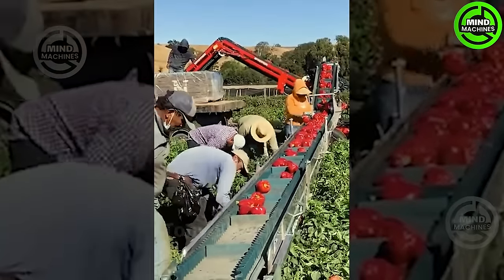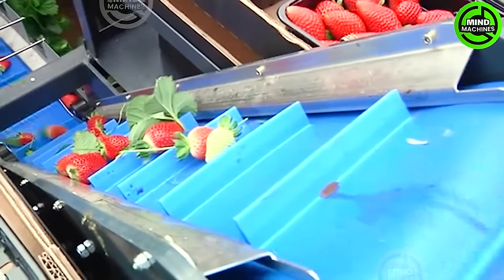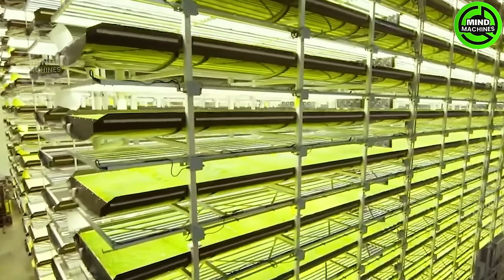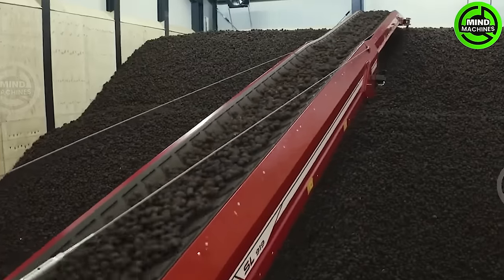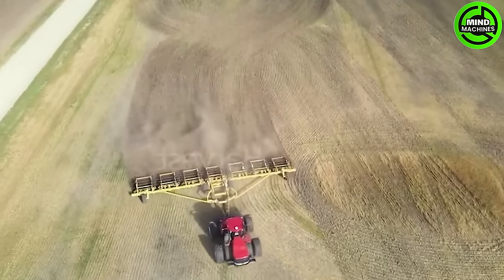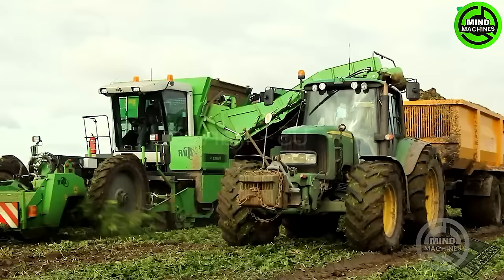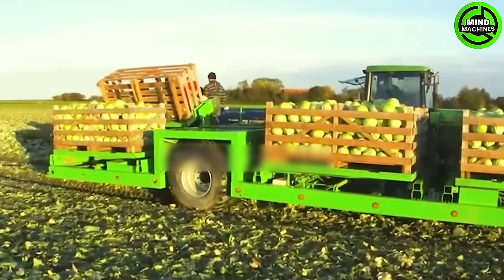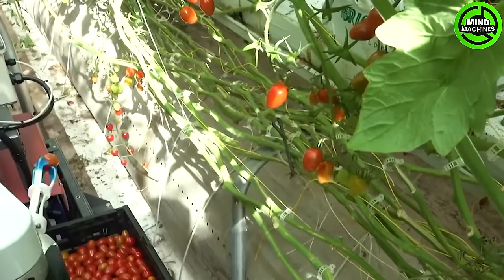The Most Modern Agriculture Machines That Are At Another Level,How To Harvest Watermelons In Farm▶11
Welcome to the frontier of agriculture's future, where pioneering technology and groundbreaking innovation intersect. Embark on a journey through the evolution of agricultural machinery, redefining precision and efficiency. Step into the fields of tomorrow, witnessing machines that signify the remarkable potential shaping the future of farming. Come along!
0:00 Introduction
0:23 Harvest Chilies Pepper
3:50 Harvest Cauliflowers
10:03 Harvester
20:01 Harvest Pumkins